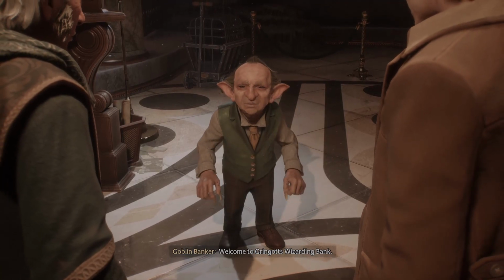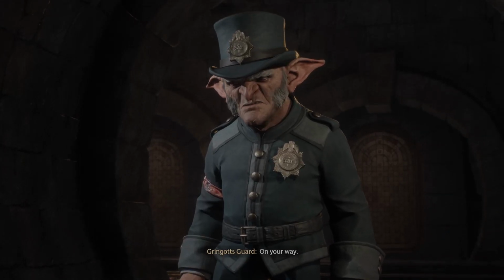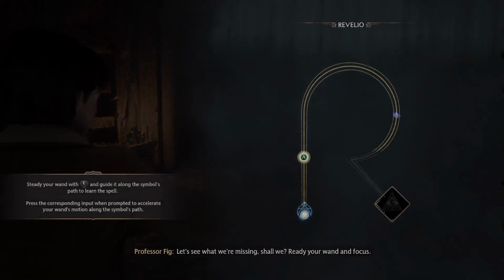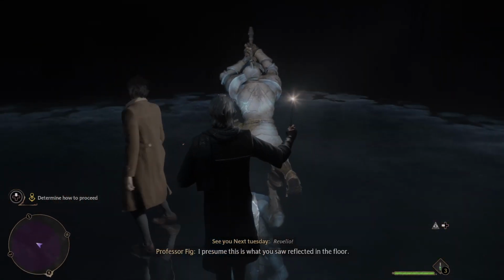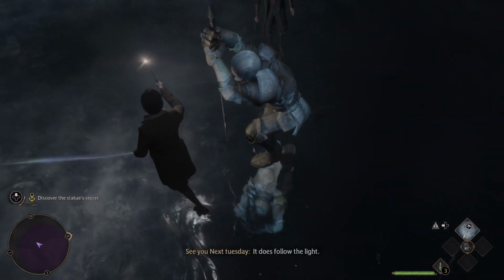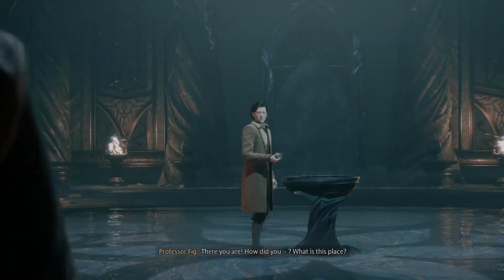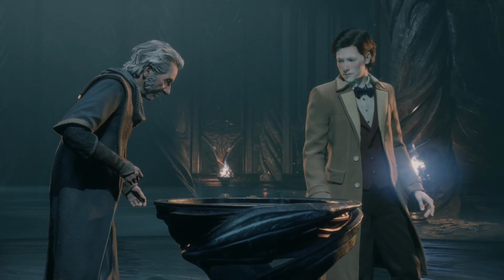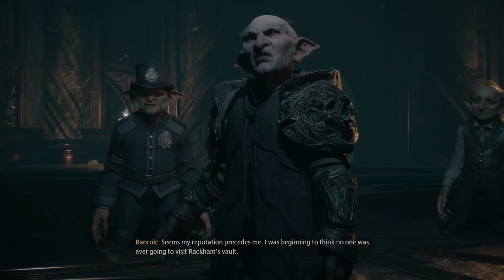Looks like a man sack!